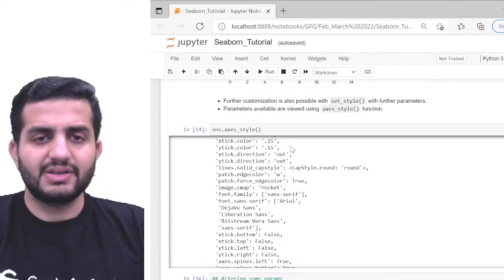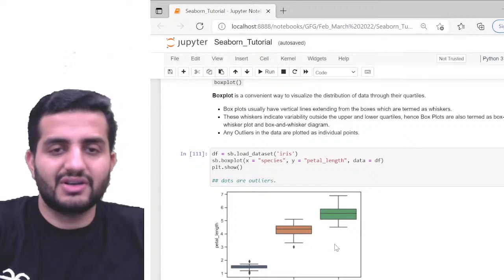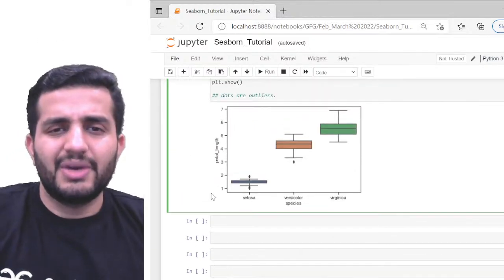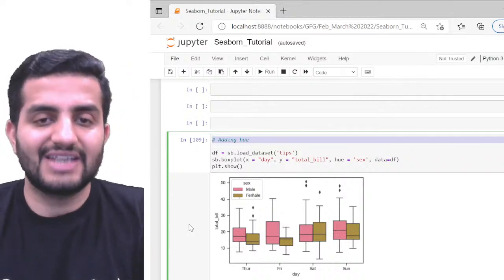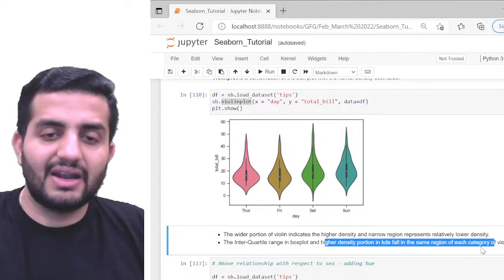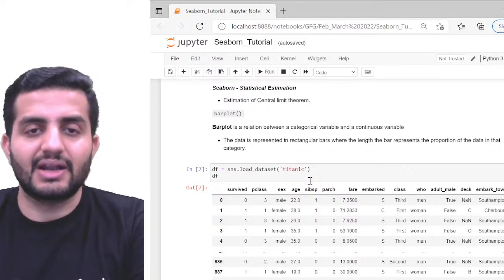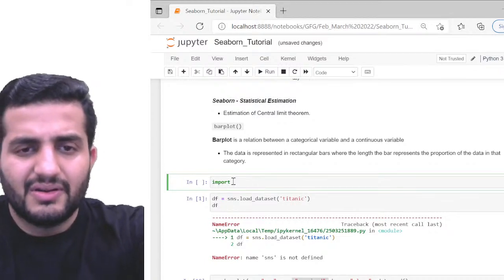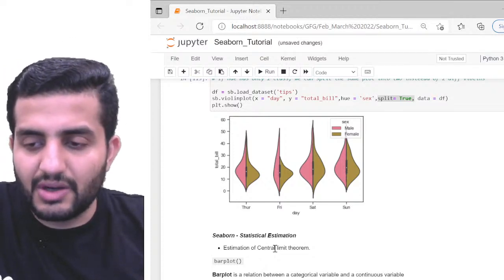Seaborn Categorical Plots | Data Analysis in 3 Weeks | Arpit Jain | GeeksForGeeks Python